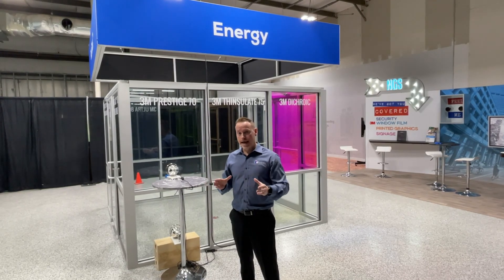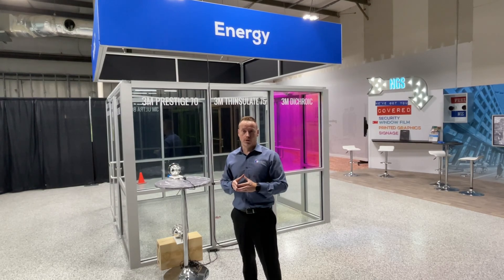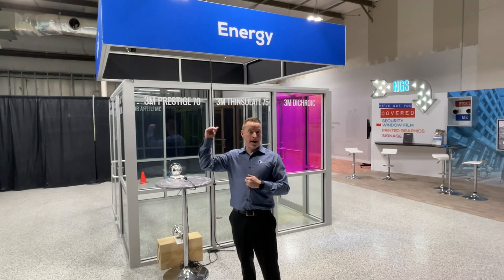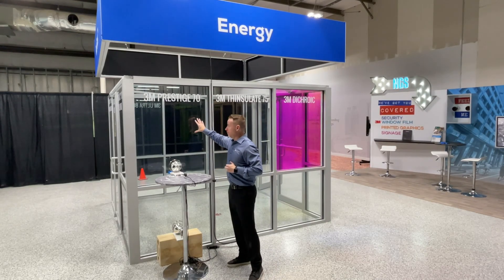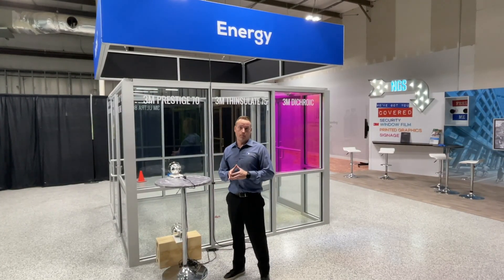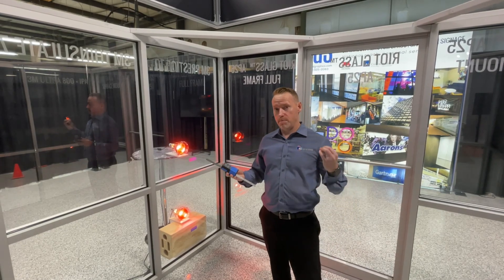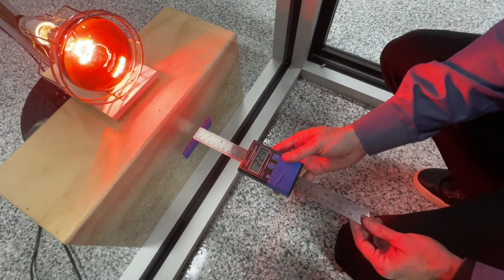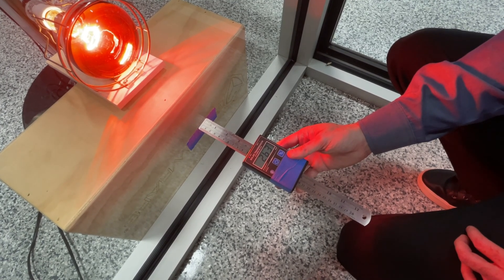3M Prestige 70 Solar Window Film Performance Demonstration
3M Prestige 70 solar window film has a patented construction that has no metals in it thus it is not reflective, will not affect 5G and will not corrode. The demonstration also shows how the film reduces solar heat gain associated with warmer, summer months. The demonstration used a BTU meter along with infrared heat lamps to measure heat transmission (gain) reduction. This demonstration was conducted at the NGS Solutions Center in Atlanta GA. This product is an excellent product to improve building energy efficiency- sustainability without having to replace the windows. NGS is a leader in supporting building sustainability and resilience. NGS has multiple contracting vehicles and installs nationwide.